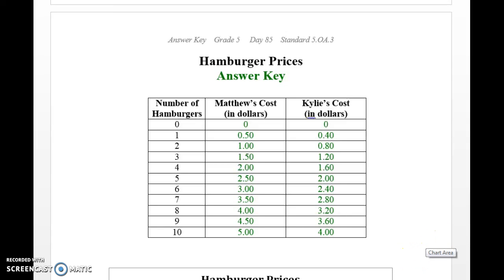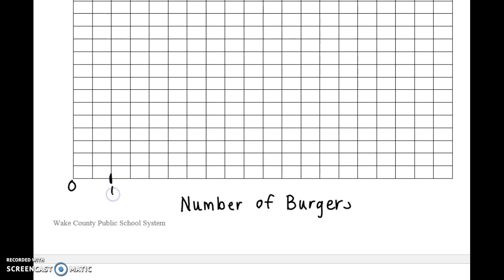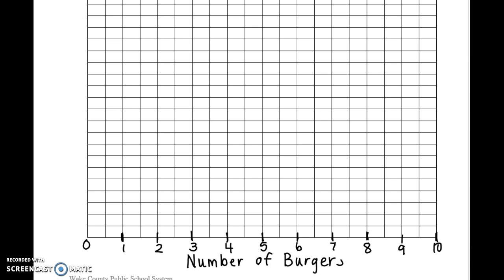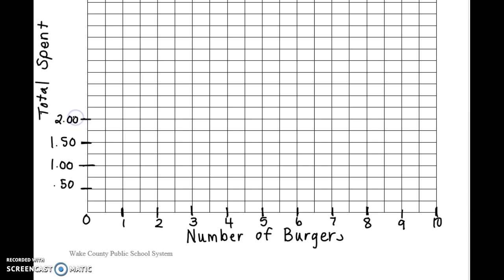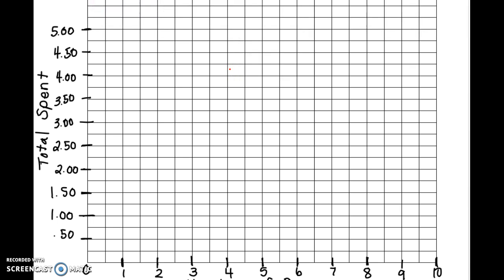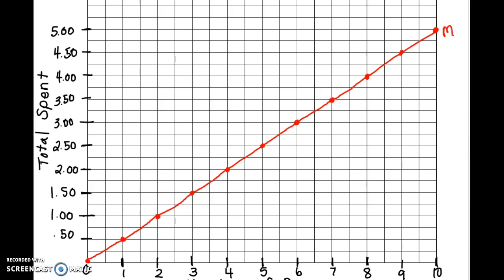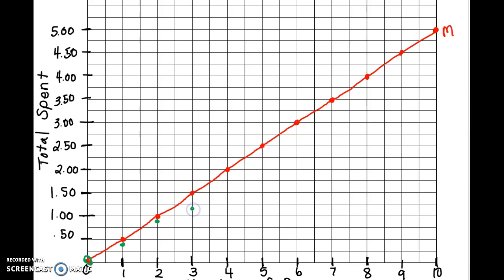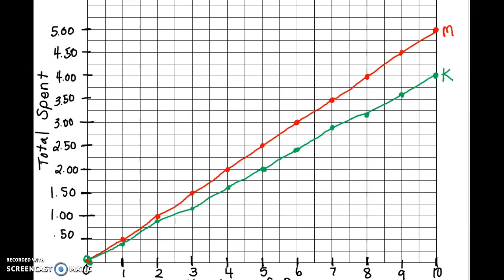Day 85 Part 2